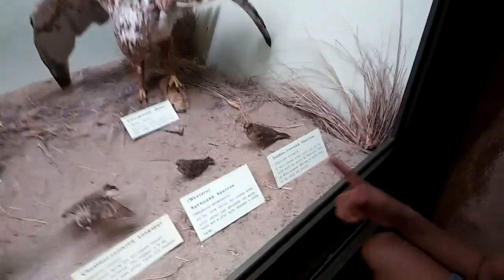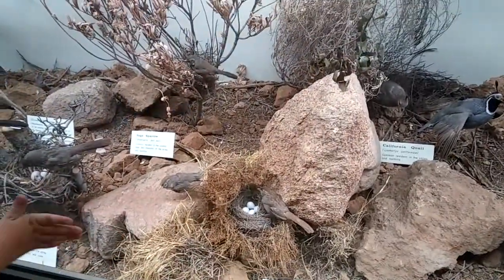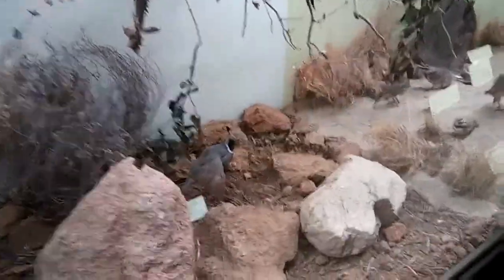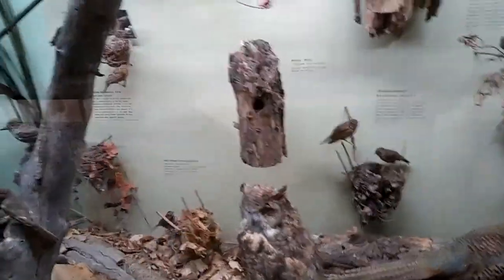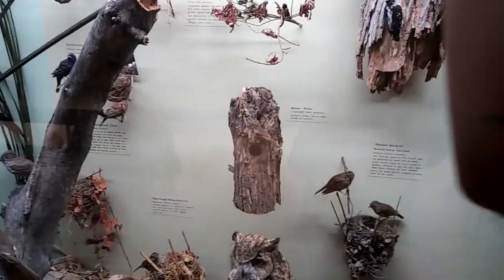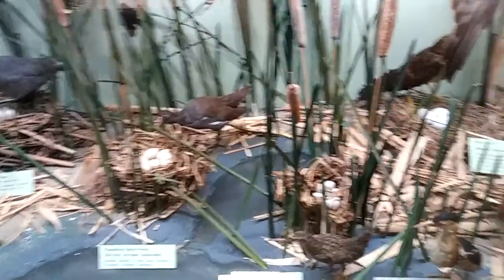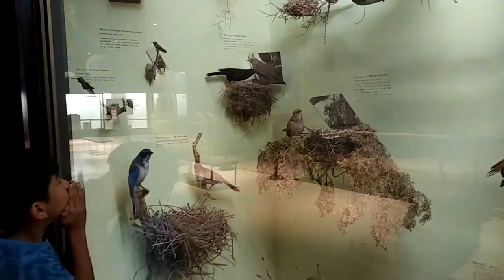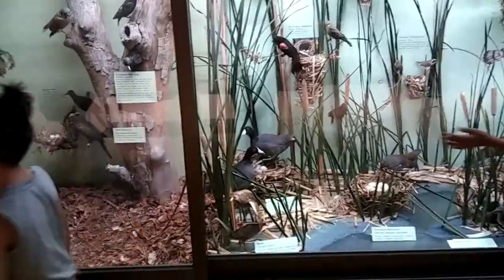Birds at san Bernardino museum